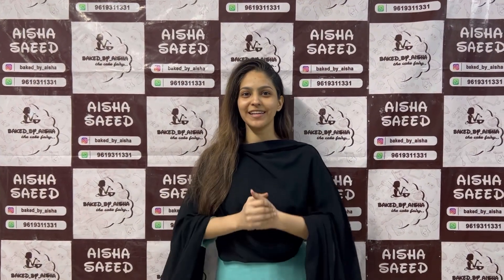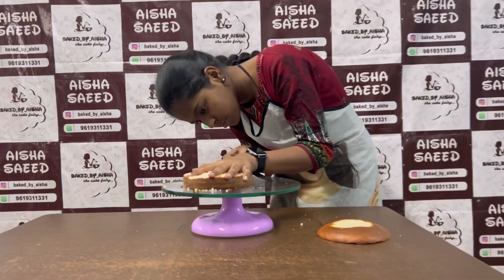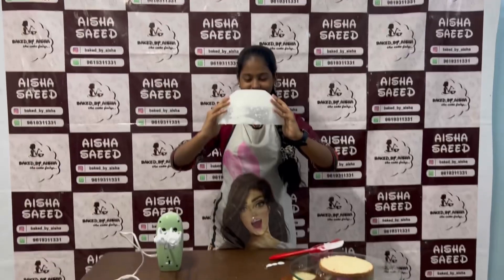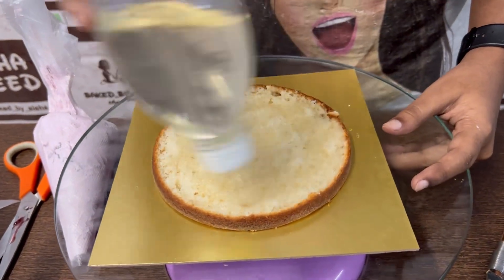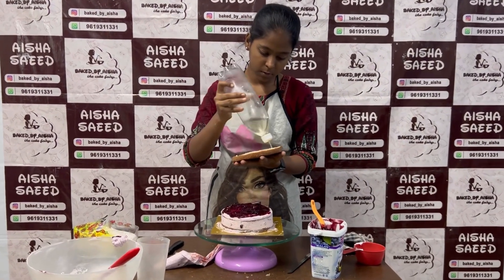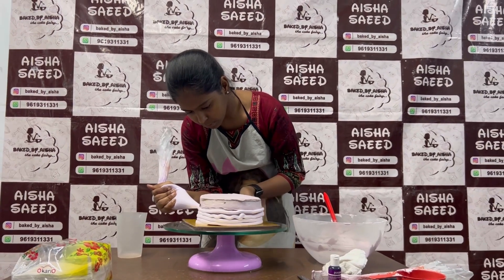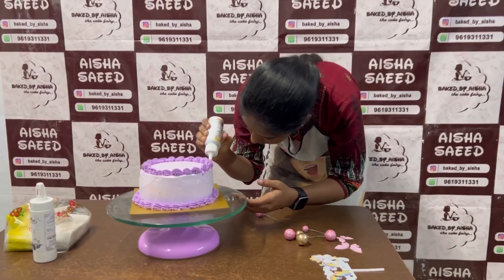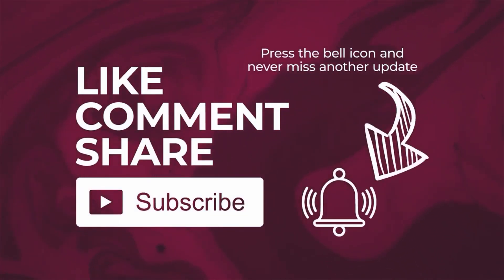Zobia made cake for the first time | Zobia birthday | 12am | midnight birthday | baking tips | hacks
Comments down which types of video would you like to watch on my YouTube channel.